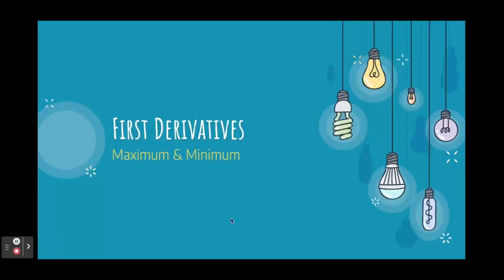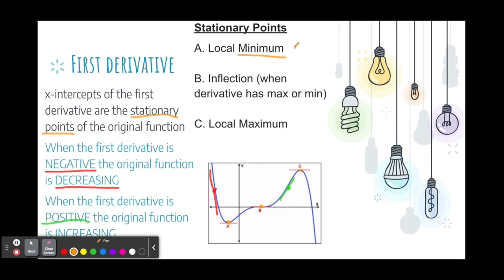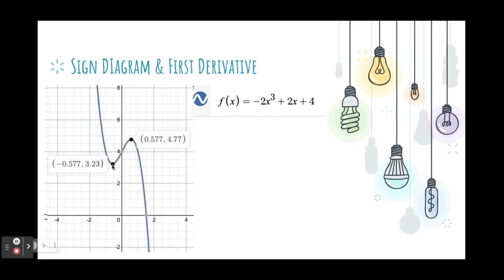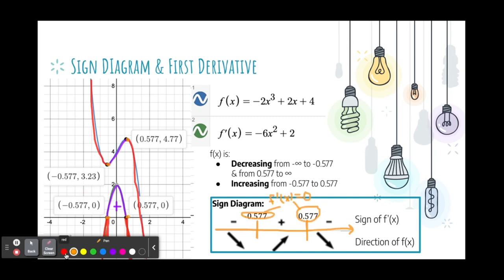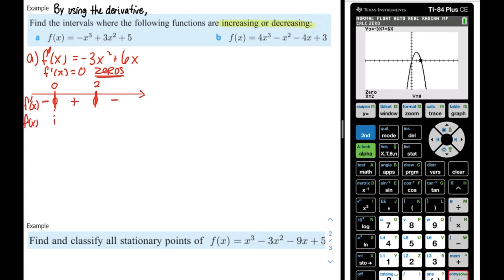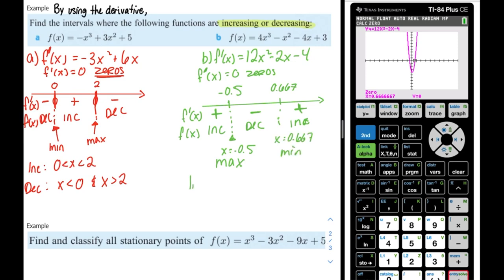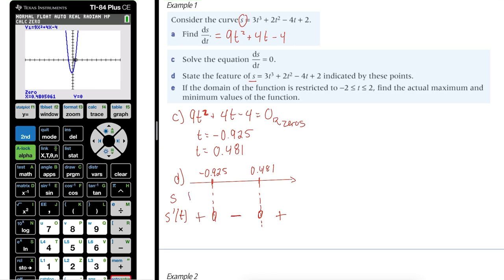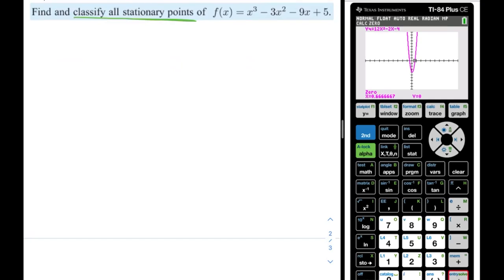Using First Derivative to find key features of function